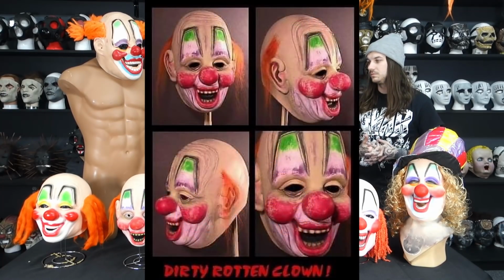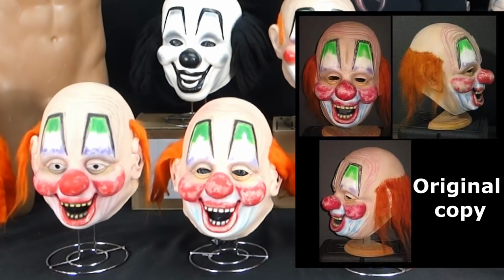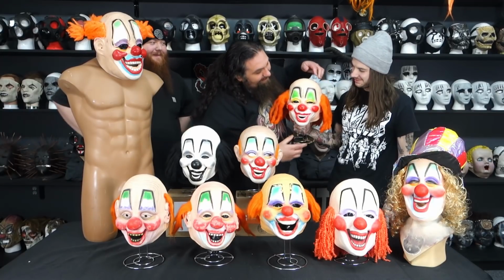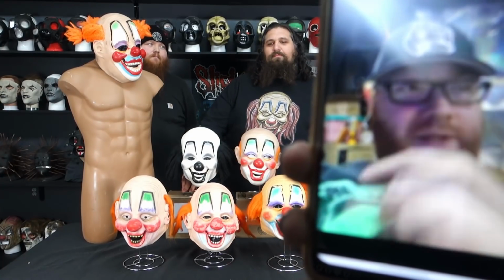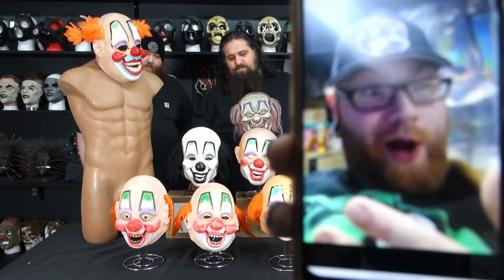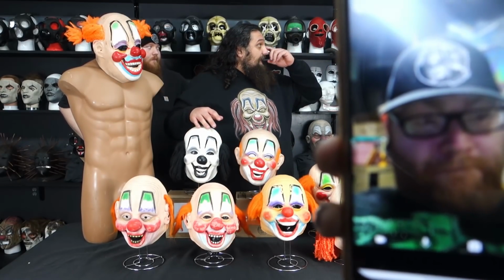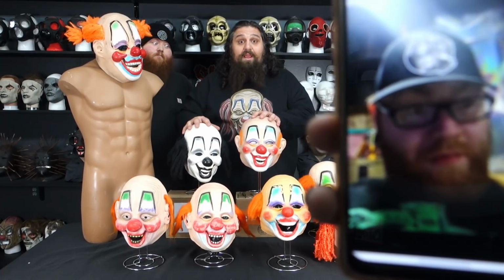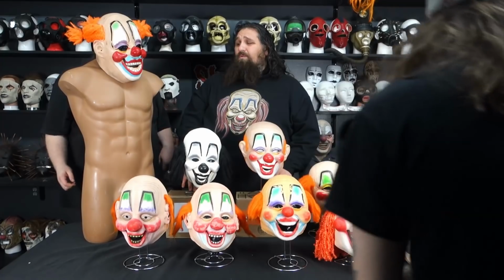SLIPKNOT CLOWN MASKS FOR SALE!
Mailing address;

Chillicothe, OH
45601
U.S.